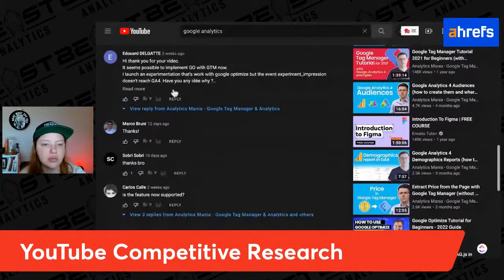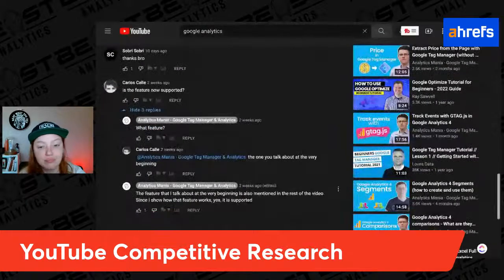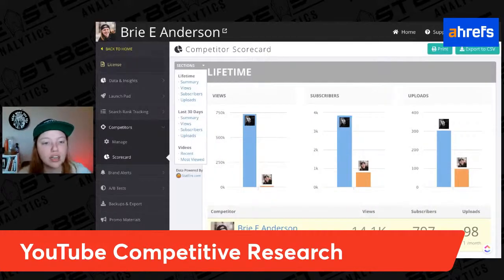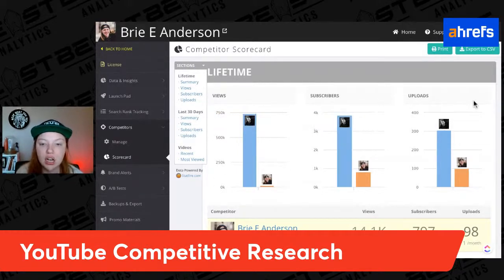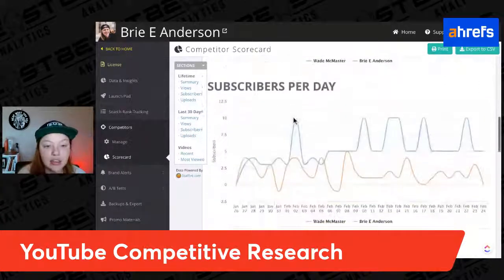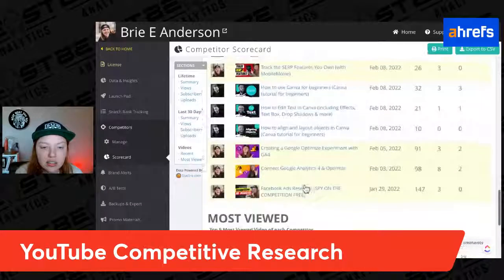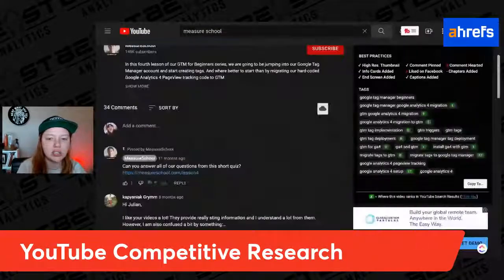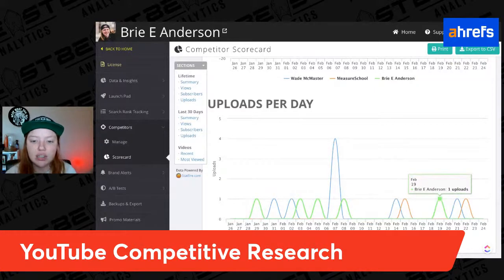YouTube Competitive Research with TubeBuddy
Not gonna lie, competitive research with TubeBuddy is kind of mind-boggling! You can get so much information on your competitors' channels that it also doesn't seem fair 😂